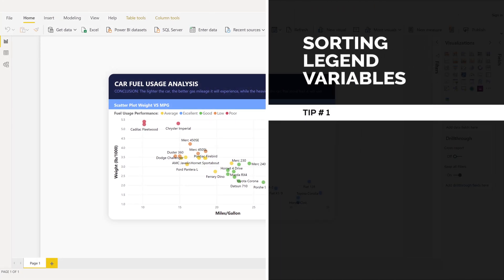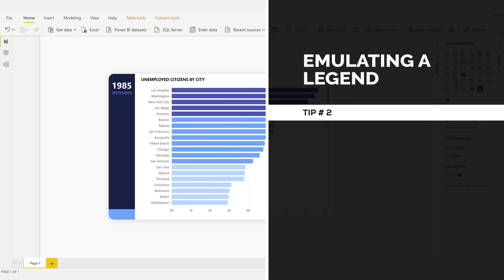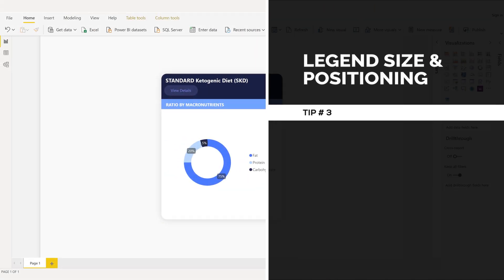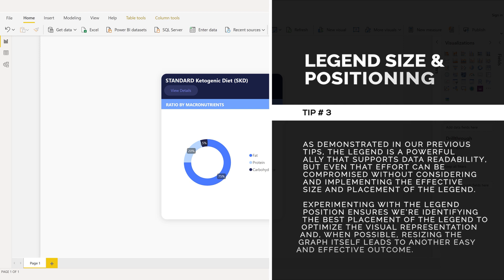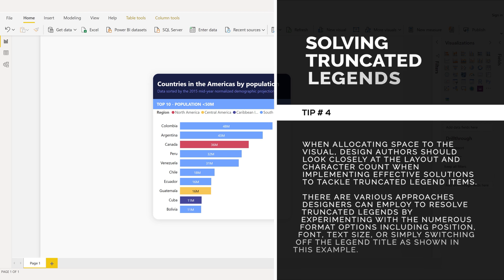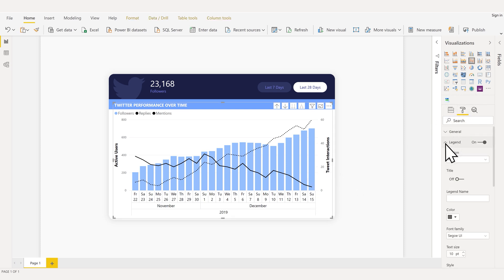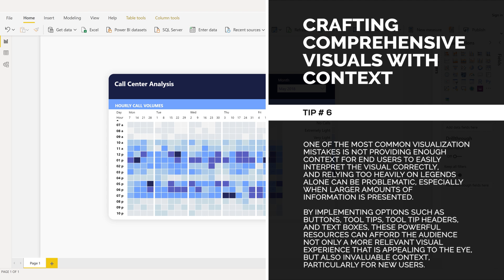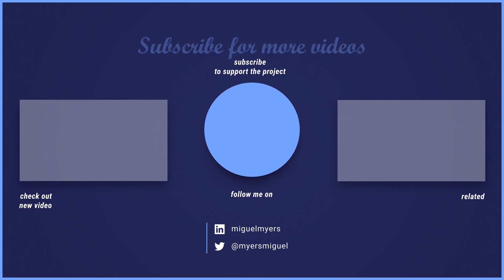Top 6 Tips for Legend Formatting & Implementation in Power BI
Power BI Desktop - Data Visualization